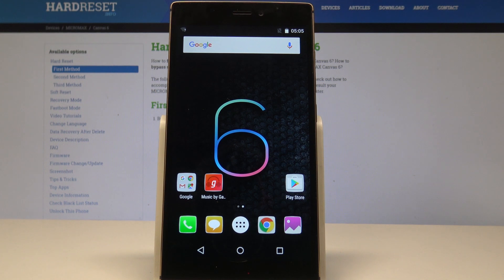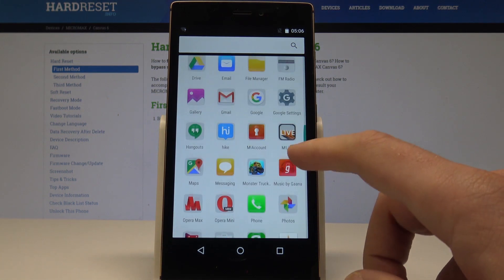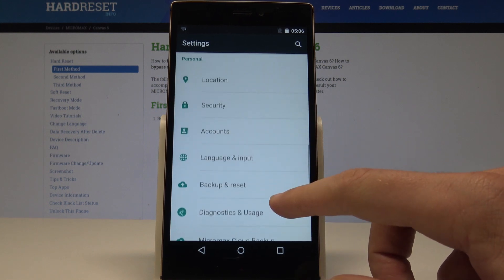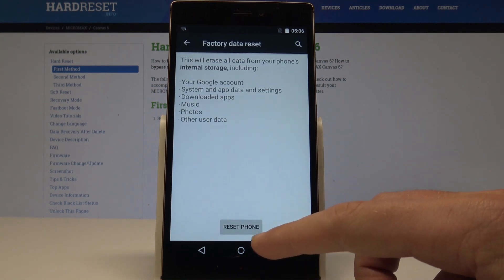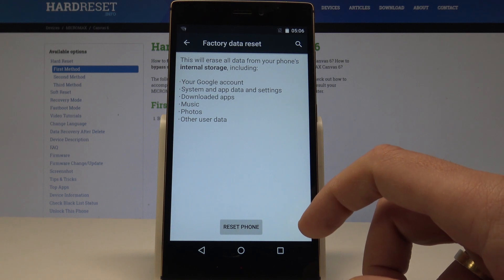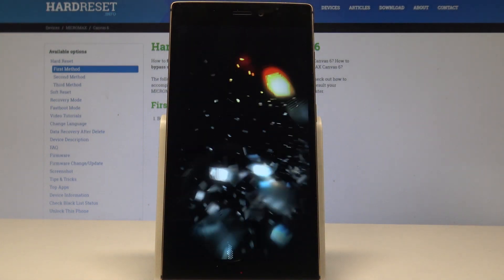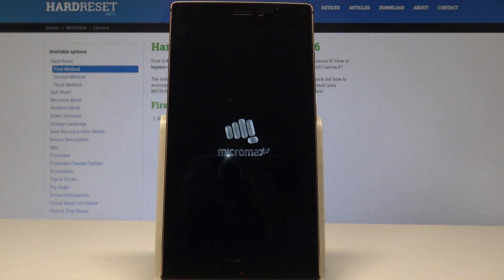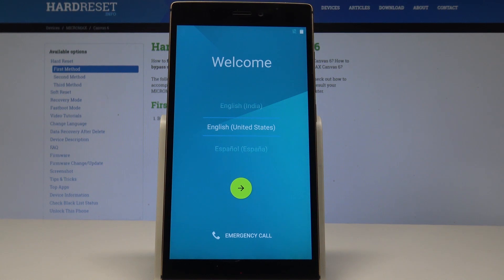How to Factory Reset MICROMAX Canvas 6 - Hard Reset Tutorial / Wipe All Data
Check out how to accomplish hard reset of your MICROMAX Canvas 6. This wipe data process otherwise called factory reset operation will help you in deleting all personal data from the device. Take a look at the following tutorial and learn how this Hard Reset can be achieved. as a reuslt of factory reset you will delete all internal storage from MICROMAX Canvas 6.

How to factory reset MICROMAX Canvas 6? How to restore defaults in MICROMAX Canvas 6? How to wipe all data in MICROMAX Canvas 6? How to wipe data in MICROMAX Canvas 6?  How to master reset MICROMAX Canvas 6? How to hard reset MICROMAX Canvas 6? How to format MICROMAX Canvas 6?